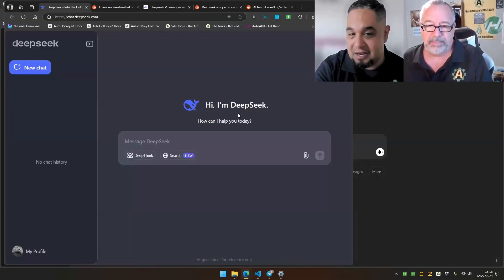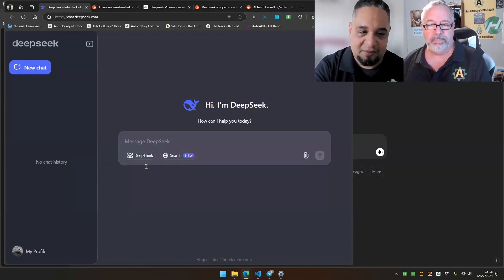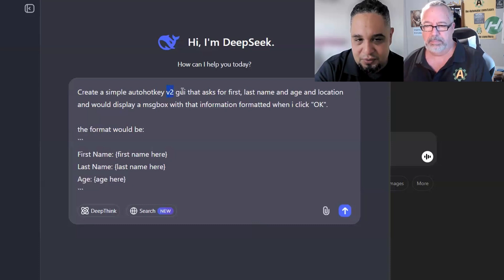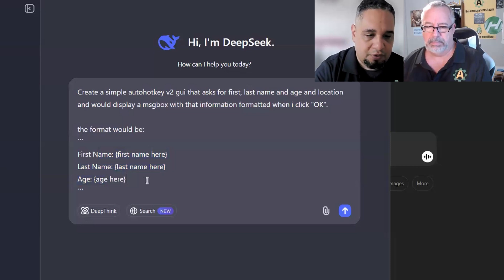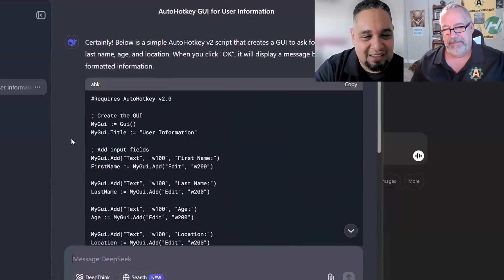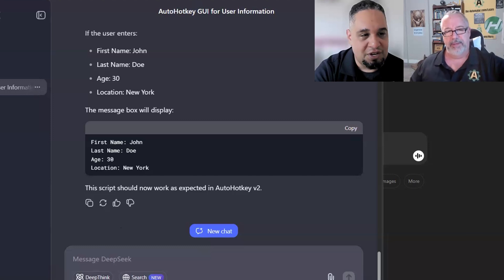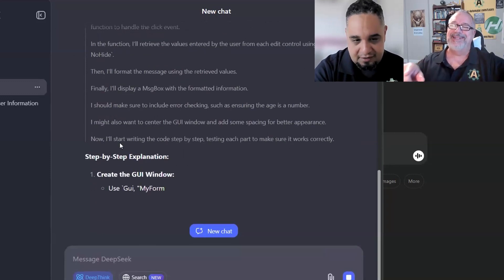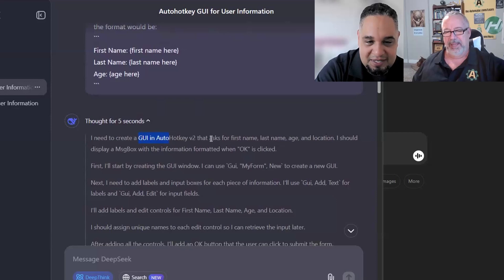DeepSeek Generate AHK v2 code for free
Summary:
The video discusses the discovery and demonstration of a new AI tool called Deep Seek, which is capable of generating valid V2 code, a task that many other AI tools have struggled with. Joe and Isaias explore the tool's capabilities, compare it with other AI models, and discuss its potential applications and pricing.

Key Points:

- [00:00:00] Introduction to Deep Seq:
  - Joe introduces Deep Seq as an open-source AI tool that can generate V2 code.
  - The tool is free to use and can be downloaded as a local model, though it may run slowly on personal computers.

- [00:01:46] Initial Demonstration:
  - Isaias begins a demonstration to test the tool's ability to generate valid code.
  - They use a prompt to create a simple GUI in AutoHotkey V2, which asks for user details and displays them in a message box.

- [00:03:32] Code Evaluation:
  - The generated code is evaluated, and it is noted that Deep Seq avoids common errors made by other tools, such as using invalid variable names.

- [00:05:18] Error Identification and Correction:
  - Isaias identifies minor errors in the code, such as incorrect use of quotation marks, and discusses how these can be corrected.

- [00:07:04] Comparison with Other AI Tools:
  - The tool's performance is compared to OpenAI and Claude, noting that Deep Seq requires fewer corrections to produce working code.

- [00:08:50] Speed and Efficiency:
  - Joe highlights the speed of Deep Seq, noting that it does not perform repetitive rechecking like other AI tools, which contributes to its efficiency.

- [00:10:36] Deep Think Feature:
  - Isaias tests the Deep Think feature, which appears to use a different dataset and results in the generation of V1 code instead of V2.

- [00:12:22] Pricing and Cost Analysis:
  - The video discusses the cost of using Deep Seq compared to other AI tools, noting that it is more affordable, especially for API calls.

- [00:14:08] Performance Metrics:
  - Performance graphs are shown, comparing Deep Seq with other models like Claude and GPT, highlighting areas where Deep Seq excels.

- [00:15:54] Conclusion and Future Prospects:
  - Joe and Isaias conclude by discussing the potential of Deep Seq as an alternative to other AI tools, particularly for generating V2 code efficiently and affordably.

Brief Summary:
The video provides an overview of Deep Seq, an AI tool that effectively generates V2 code, outperforming many existing tools in terms of accuracy and speed. Joe and Isaias demonstrate its capabilities, discuss its pricing advantages, and consider its potential applications in various projects.